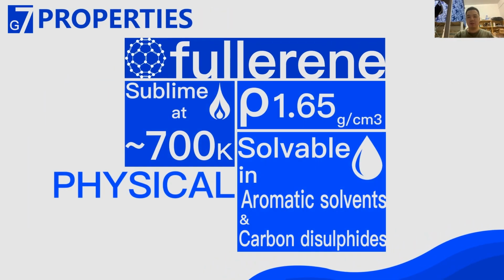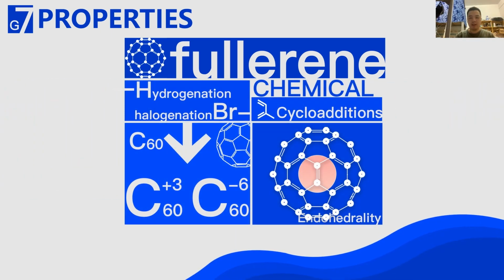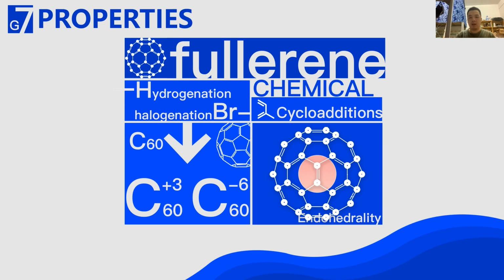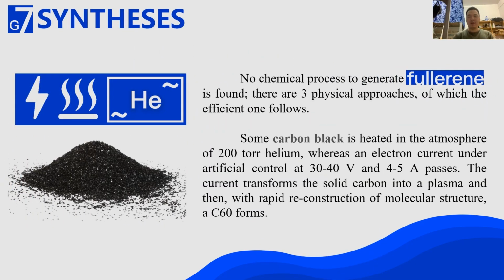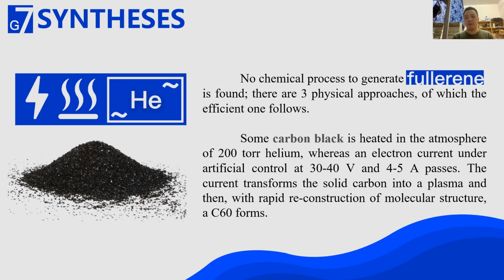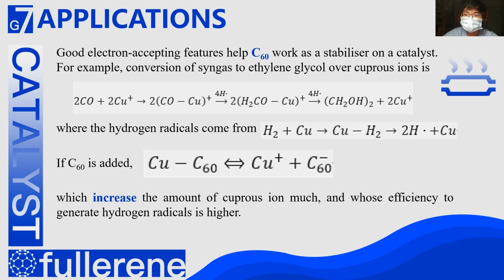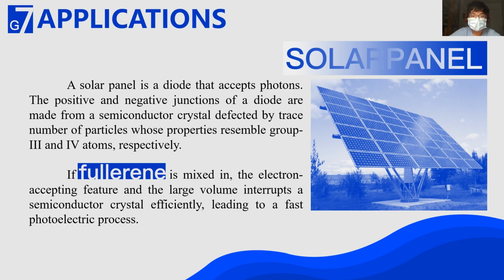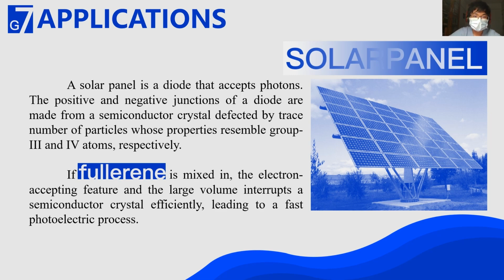Fullerene CME210 ASSIGNMENT2 PRESENTATION GROUP7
XMUM CME210 ASSIGNMENT2 PRESENTATION GROUP7
A report of new material of fullerene
about what it is，how to make it and the applications.